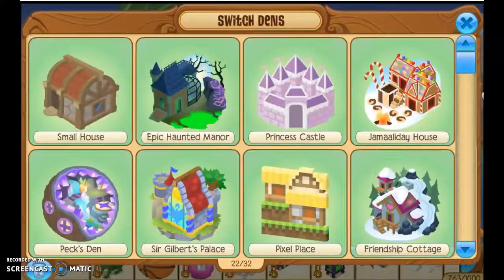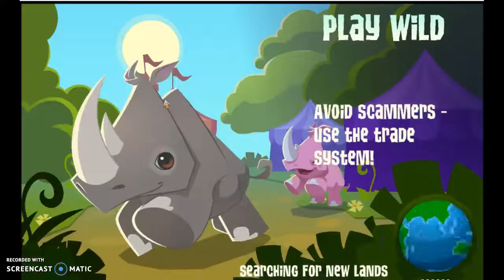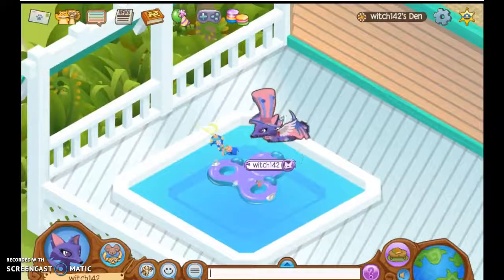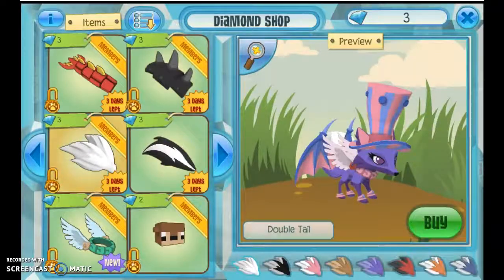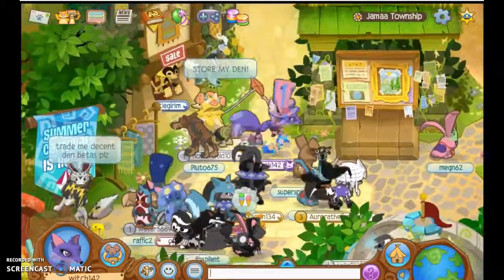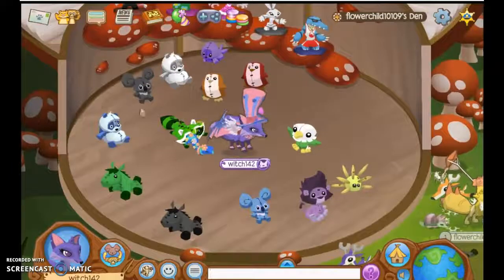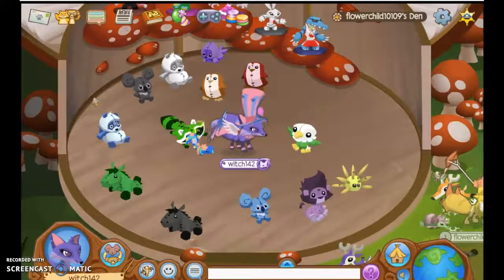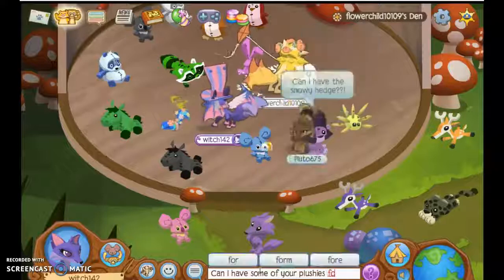My AJ shopping spree!